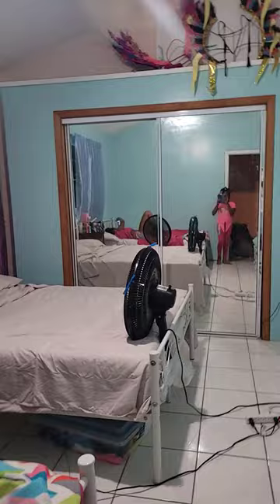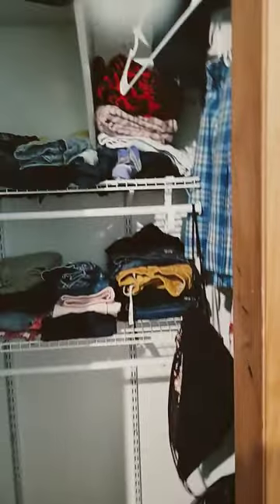October 28, 2023